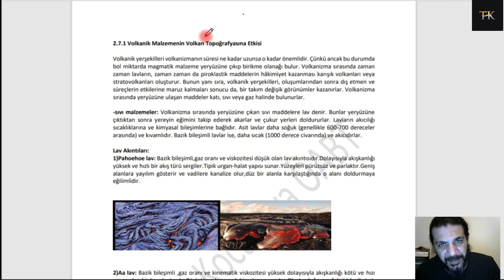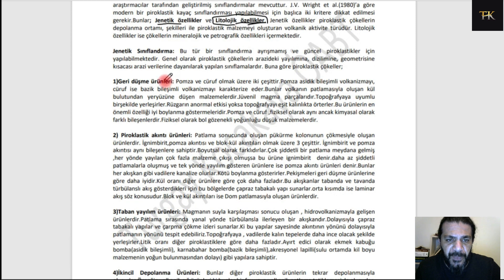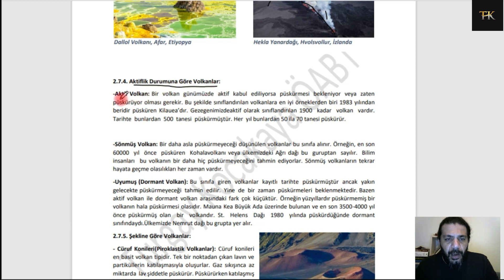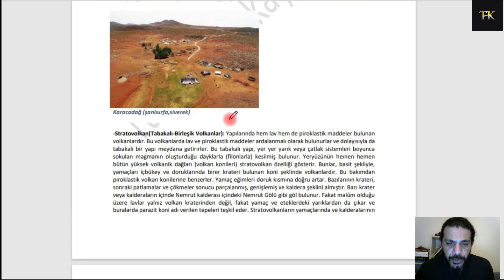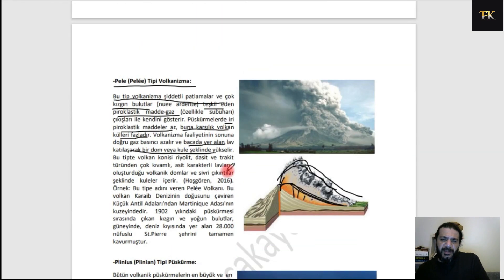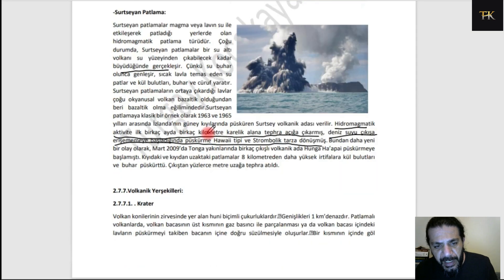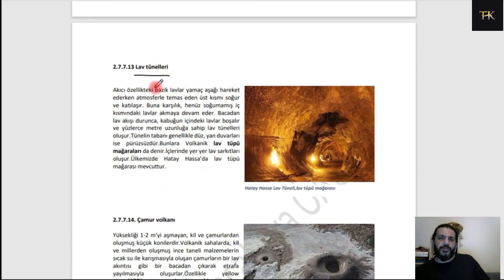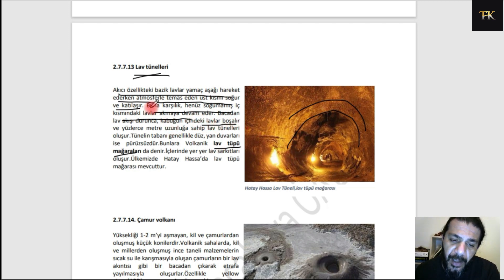19 - JEOMORFOLOJİ: VOLKAN TOPOGRAFYASI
Merhaba arkadaşlar volkanizmadan daha önce bahsetmiştik bu dersimizde volkanik arazilerde volkan konileri üzerinde oluşan şekillere , volkanik püskürme şekillerine , volkan konisi şekillerine ve yine volkanik malzemelerin katı, sıvı , gaz türlerine baktık sadece Lahar akıntılarını video kayıt biter bitmez hatırladım ve maalesef lahar akıntılarından bahsemedim bir sonraki videomuzu jeoloji ve jeomorfoloji eksiklerini gidermeye ve tekrara ayıracağım.. daha sonra klimatolojiyi hiç duymadığınız bambaşka bir tarz ile anlatacağım ve faydalı olacağını düşünüyorum videolarda yaşanan gecikmelerden dolayı özür dilerim ancak daha önce de belirttiğim gibi sınavdan en az iki ay öncesine kadar tüm dersler yüklenmiş olacak hepinize iyi çalışmalar...